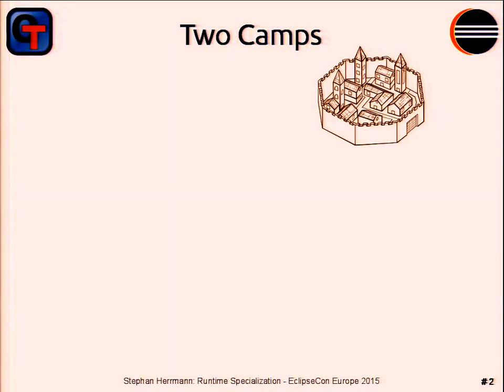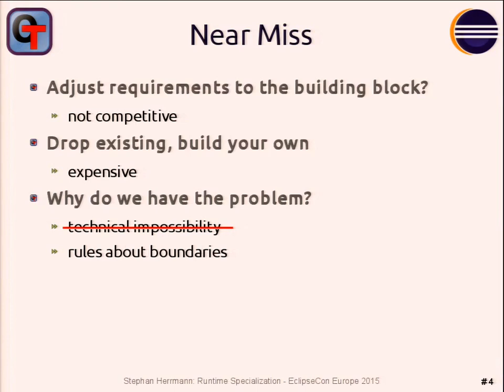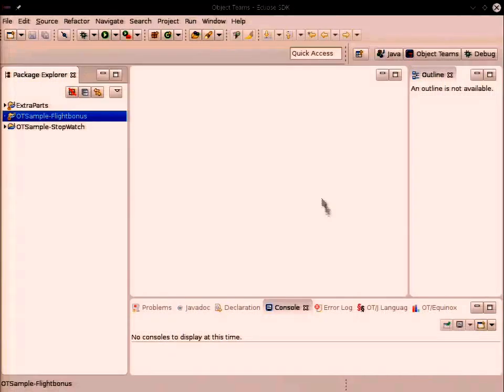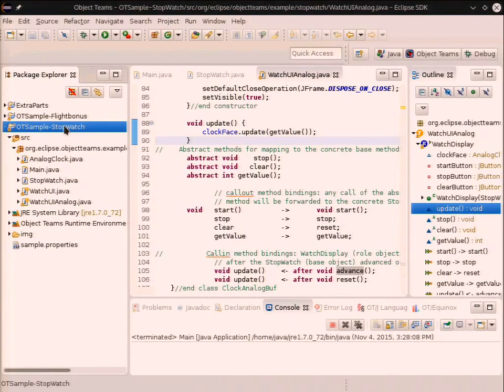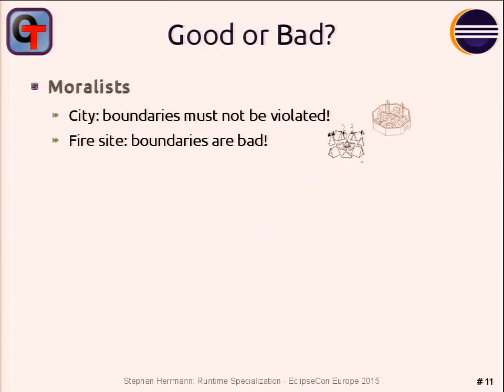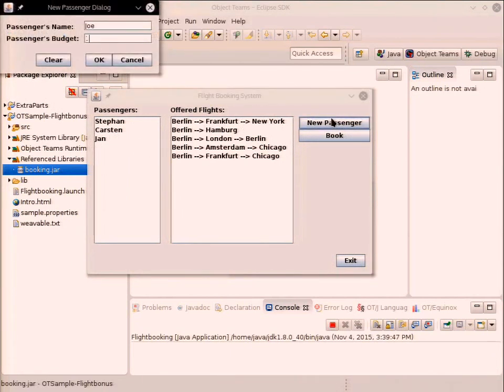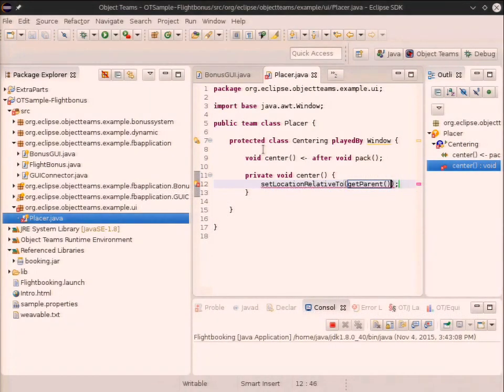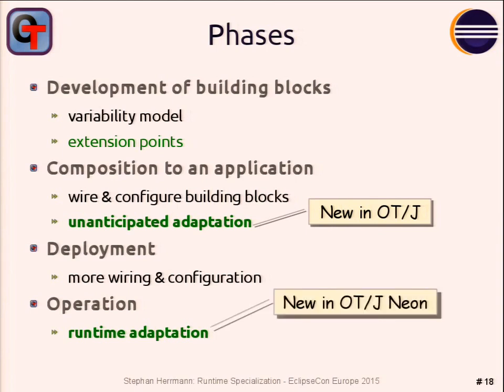Runtime Specialization - Java has never been so dynamic before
Much of software development is about creating variants of things that have been done in similar ways before. Typical means to create such variants include inheritance / subtyping, extension points and dependency injection. Unfortunately, all of these approaches require that the original author anticipated the desired variation points in his/her module, to enable you to create whatever variant comes to your mind. This means, modules intended for reuse tend to be bloated with  indirections - just in case someone needs to modify something sometime, and still many interesting adaptations are simply not possible due to lack of pre-planning.

Object Teams reverses this situation. Creating unanticipated variants is at the core of this approach. The language OT/J adds three layers of dynamism to Java:

Your POJOs are empowered to assume different Roles during their lifetime. Dynamically attaching a Role object to a base object morphs the object into a variant of itself.
Roles are grouped into meaningful units, called Teams. Teams provide modular ways for controlling which Roles are active at which point in time. This enables your program to react differently in different situations.
In the Neon release, it will be possible to add Role and Team classes even at runtime. No need to re-start, simply add those classes to the running applications and immediately your application morphs into a variant of itself.
With power comes responsibility. Object Teams emphasizes the importance of modularity, transparency and control. Variants are created as modules, variants are clearly visible in the application architecture, and simply deactivating any active Teams puts the application back into its pristine state.

All this will be demonstrated using the language OT/J, the JDT-based environment OTDT, and the integration OT/Equinox, with a sneak preview of the new runtime adaptation coming up for Neon.

Stephan Herrmann